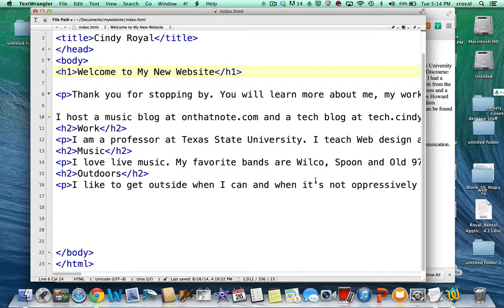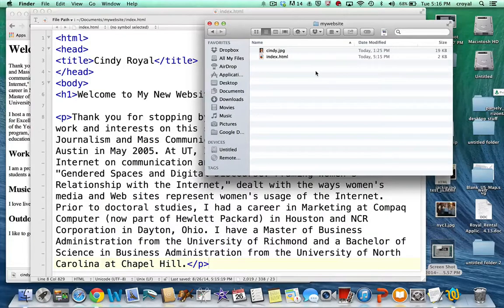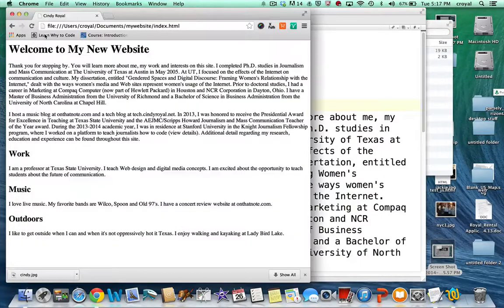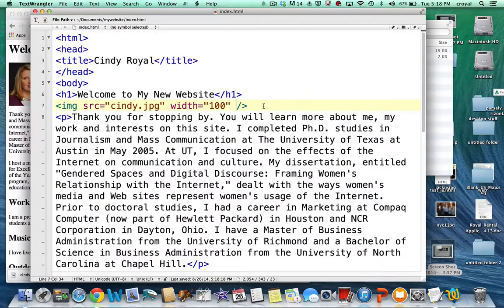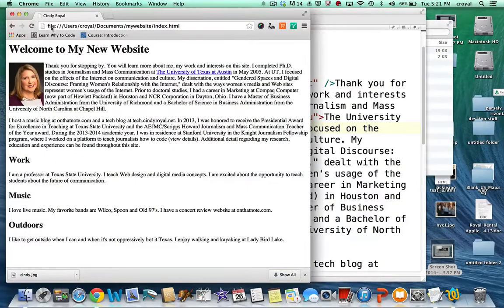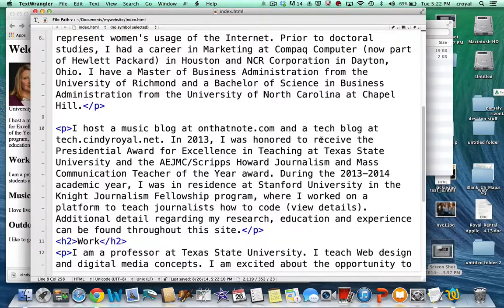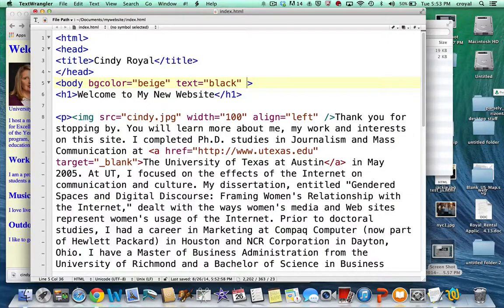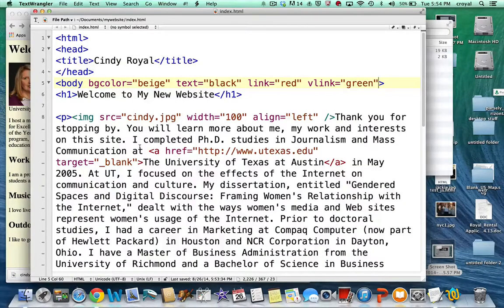HTML Text Formatting, Images and Links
HTML Text Formatting, Images and Links - more at webdesign.cindyroyal.net